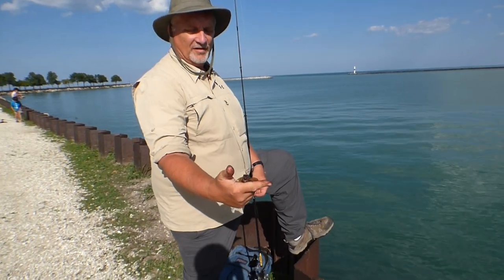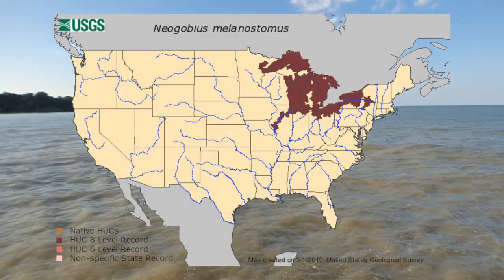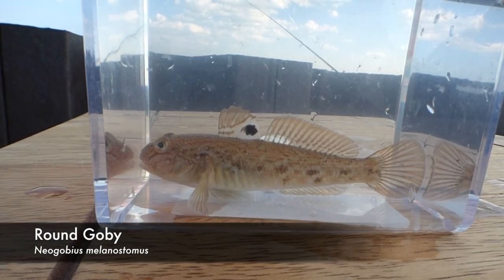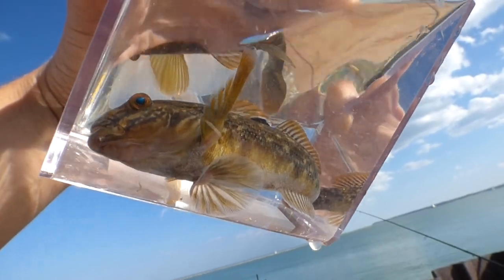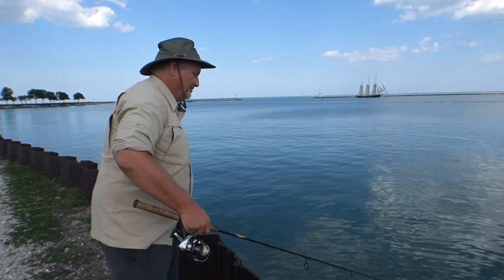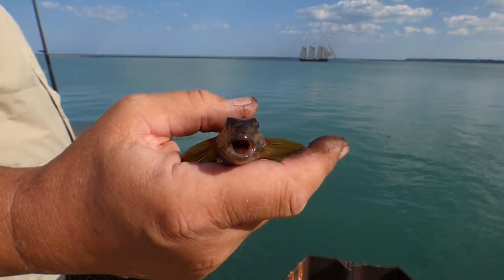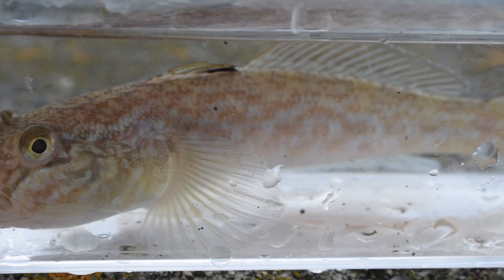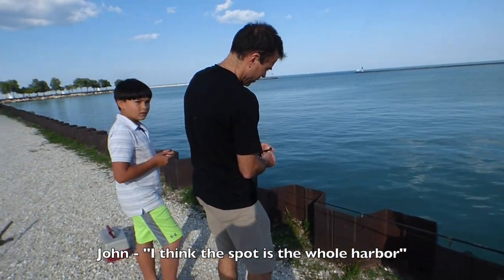Did THIS FISH Ruin the Great Lakes? (Story of the Round Goby)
The Round Goby is an invasive species that has quickly taken over the Great Lakes. How did they get here and are they really that big of a problem?

Joining us today is Dr. John Lyons, Curator of Fishes at the UW Zoological Museum. Since we are fishing with John and collecting some gobies for scientific purposes we have the permits to hold these fish in a temporary tank. If you catch a Round Goby in Lake Michigan DO NOT transport it away from the lake alive. You may keep one dead specimen to take to a local DNR office if you need an identification.

To learn more about invasive Round Gobies check out this

Thanks to Bri and Ryan for joining me as well!